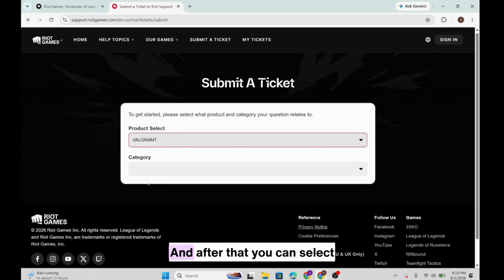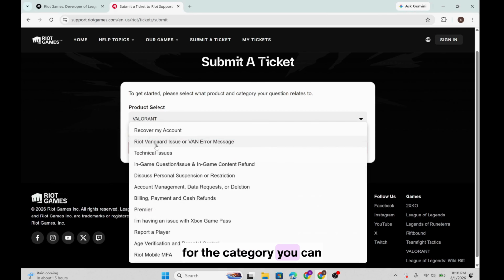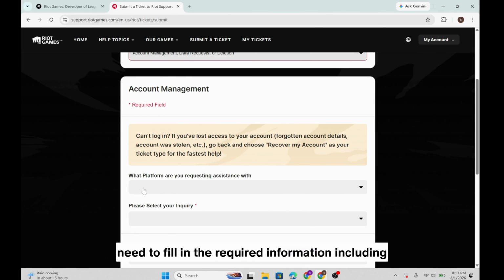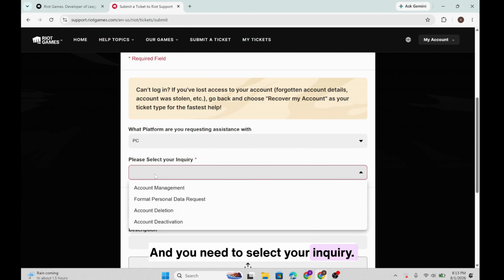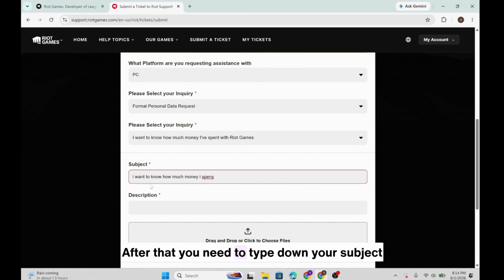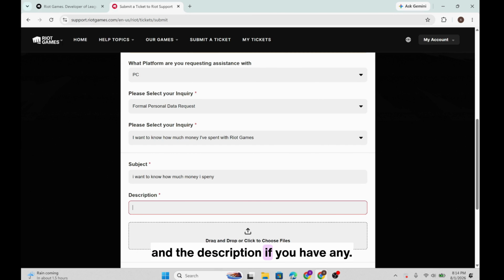How to Contact Riot Games Customer Support | Riot Games Help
Need to contact Riot Games customer support? In this tutorial, I will show you how to find Riot Games support, submit a support request, and get help with your Riot account, League of Legends, VALORANT, or other Riot Games services.

00:00 – Introduction
00:05 – How to Contact Riot Games Customer Support